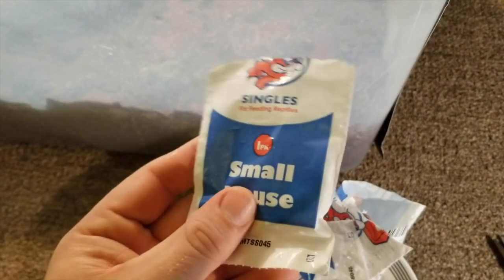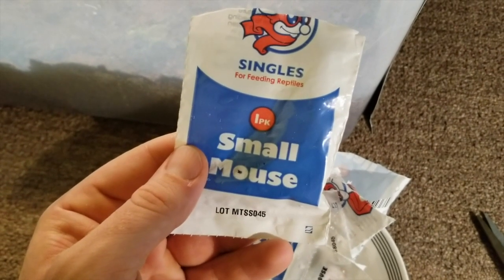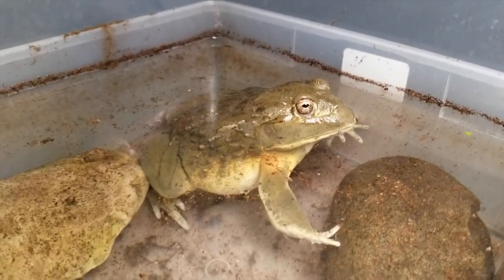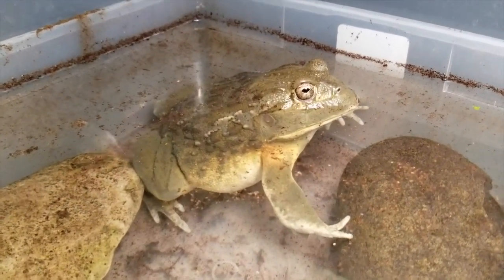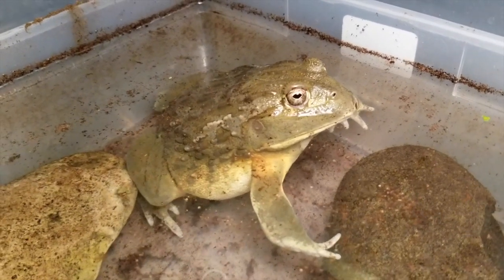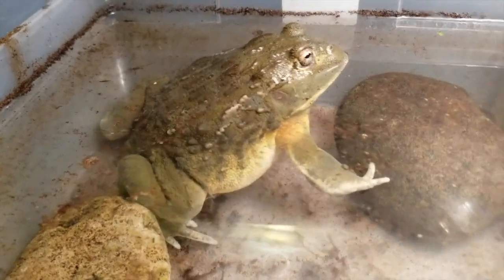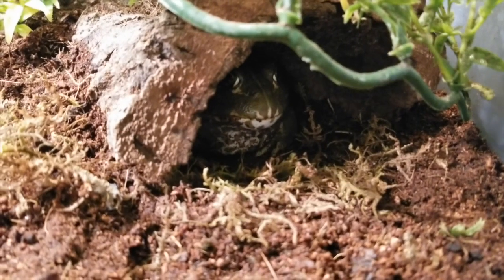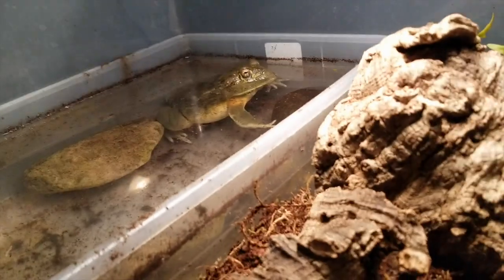Bullfrogs EAT MICE!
Watch me prepare Bob and Joan, my Giant African Bullfrogs, for the journey to eating their first live mice. In this video, I give them their first thawed mice so they can get used to eating larger prey items in preparation.